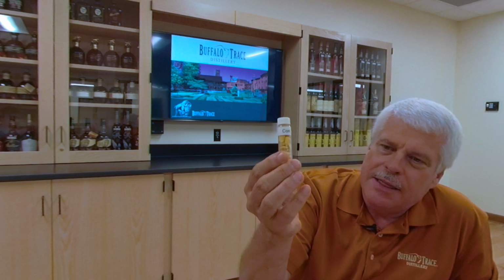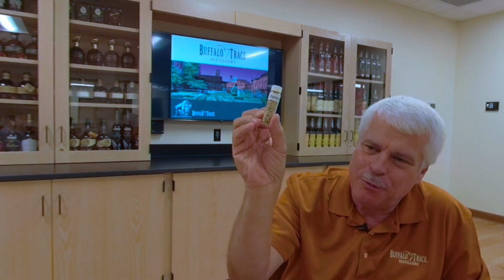The Whisky Topic Episode 122: Master Blender Drew Mayville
We visit the Eagle Rare Lab, newly opened, where Master Blender Drew Mayville builds some of the best bourbon and ryes coming out of Kentucky from Buffalo Trace Distillery. Drew takes us through the new lab, and we do a tasting of whisky (of course!). We discuss the essence of George T. Stagg Bourbon, the story behind Taylor Four Grain, and explore a brand new expression from Weller as chosen by Buffalo Trace fans!